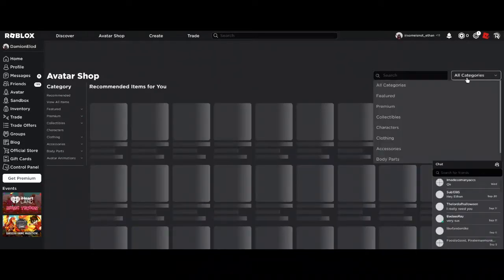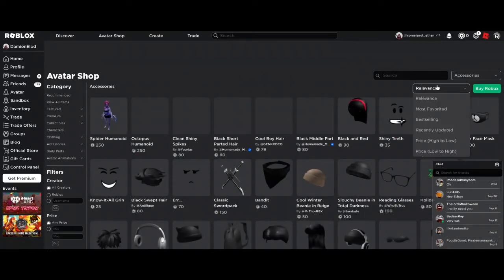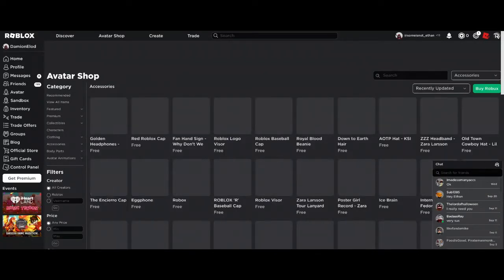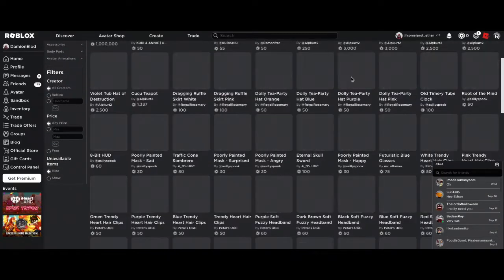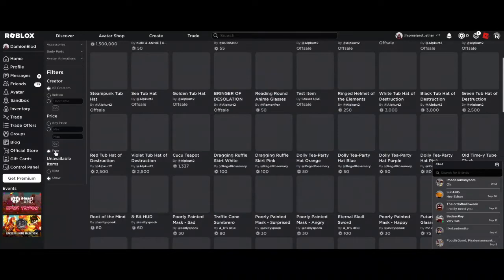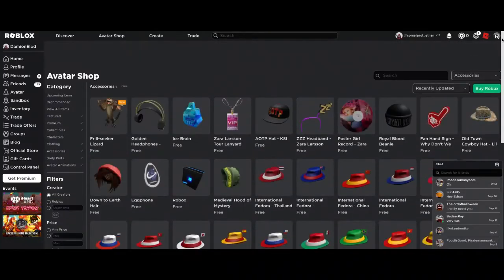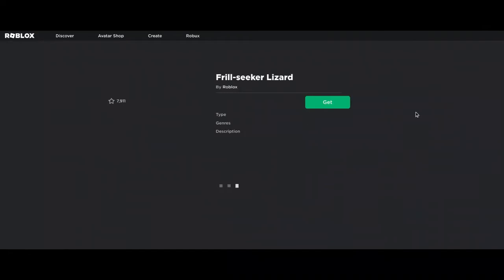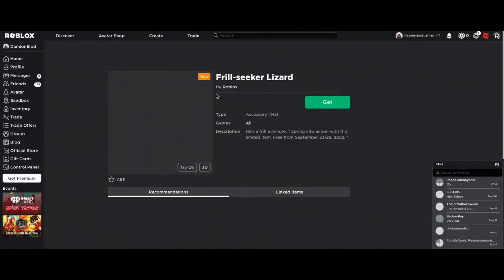FREE ACCESSORY! HOW TO GET Frill-Seeker Lizard! (ROBLOX)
How to get the Frill-Seeker Lizard for free! You can find it on the avatar shop! He’s a frill a minute. * Spring into action with this limited item. Free from September 23-29, 2022. * Get it before it’s gone! I also forgot to mention it has a special effect!